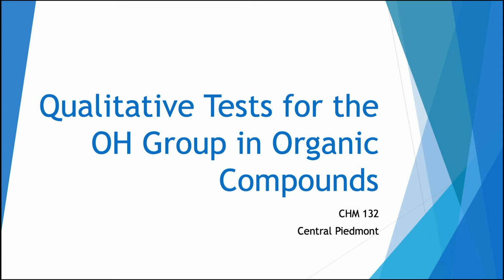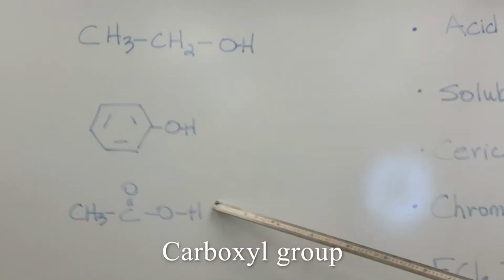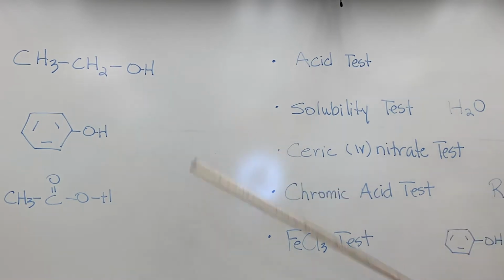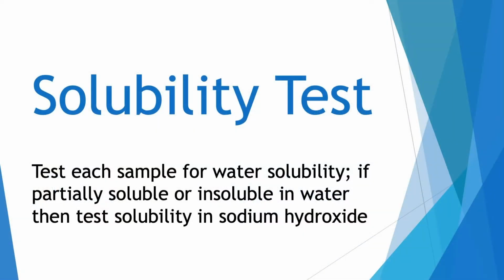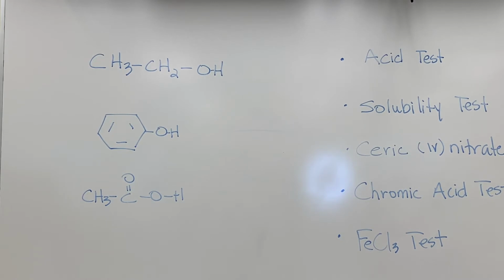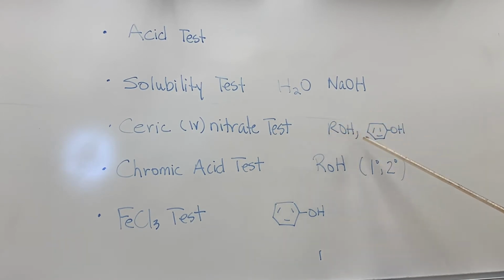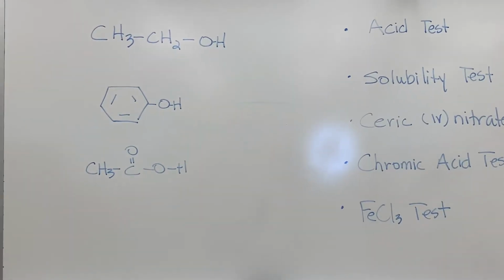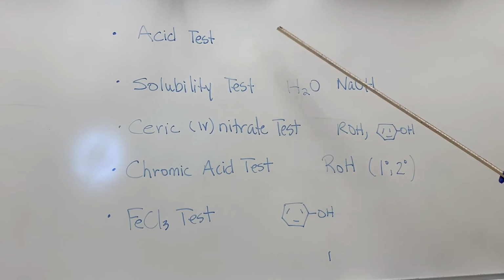Qualitative Tests for the OH Group in Organic Compounds Introduction and 1st Test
This video accompanies the CHM 132 Lab Qualitative Tests for the OH Group in Organic Compounds.  This video will serve as the introduction to the lab and show the first test, the acid test.  Students should write their observations for each of the tests in their lab notebook.  This is the first (of 3) video in the collection for Qualtivative Tests for the OH Group.